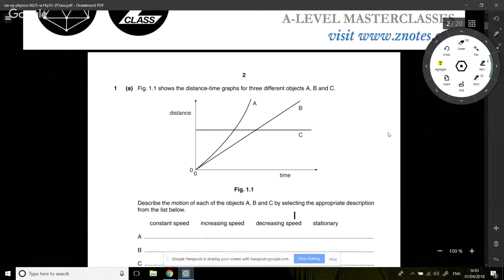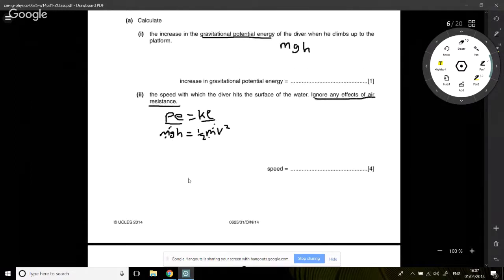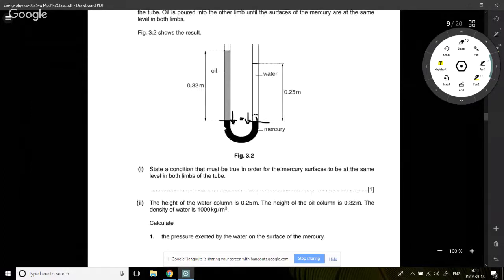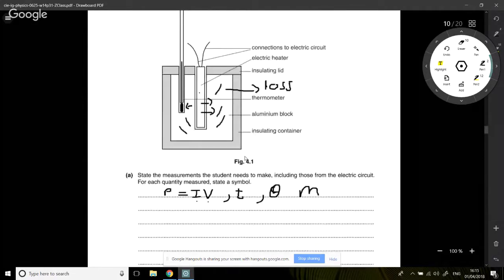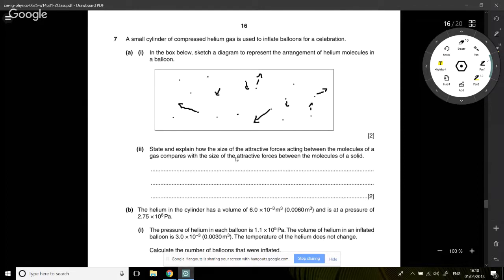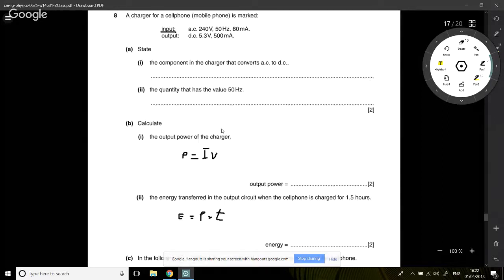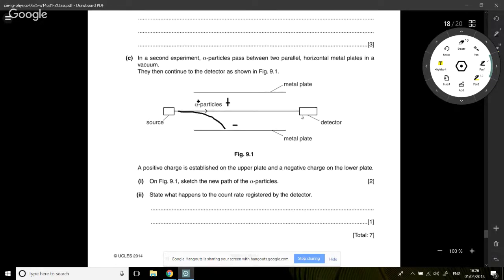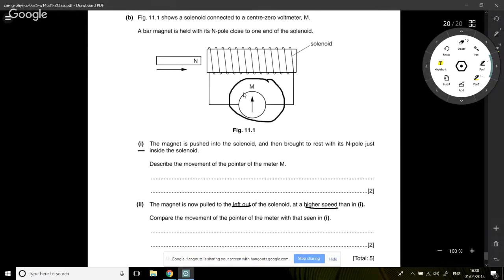CIE IGCSE Physics 0625 | W14 P31 | Solved Past Paper